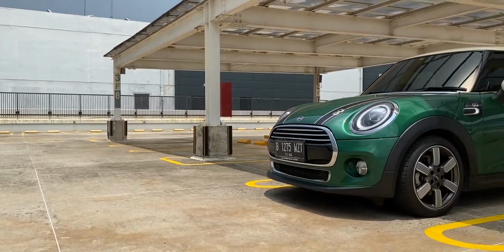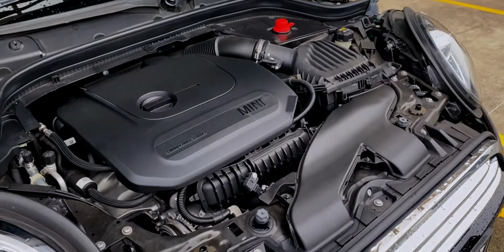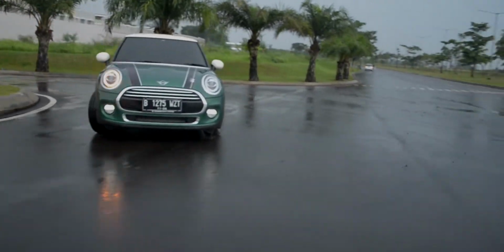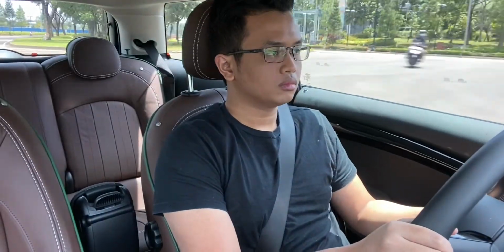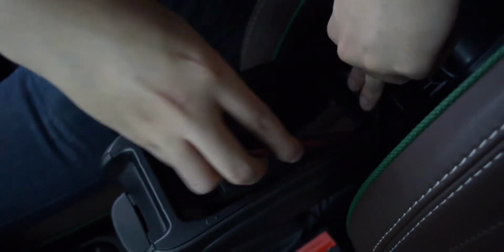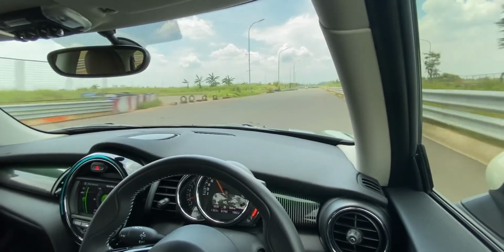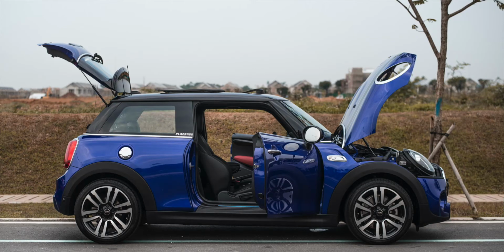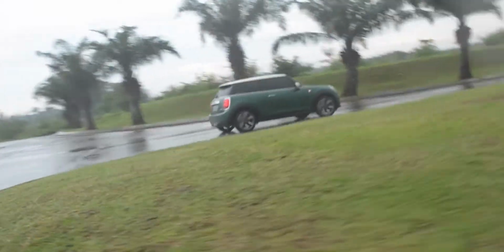Review: MINI Cooper 60 Years Edition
Review of the 2019 MINI Cooper 3-door hatchback 60 Years Edition. Don't forget to comment on what you like, and what you didn't like about this video, and if you have any questions about the MINI Cooper feel free to ask in the comments – you can ask both in English and Indonesian – I'll try my best to answer you guys! Also, let me know if you'd like a walkthrough video of the MINI.

Special thanks to Brilian (@briliansung) and Glen (@itslegarcons)